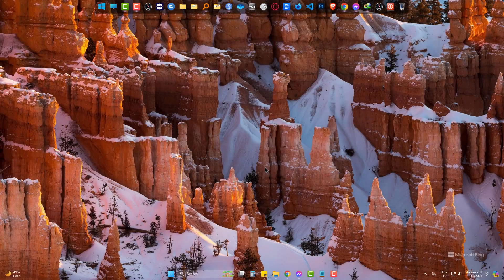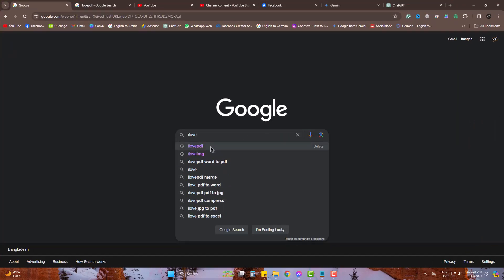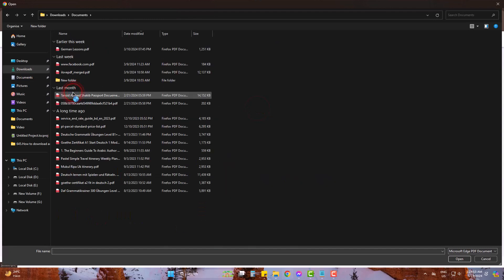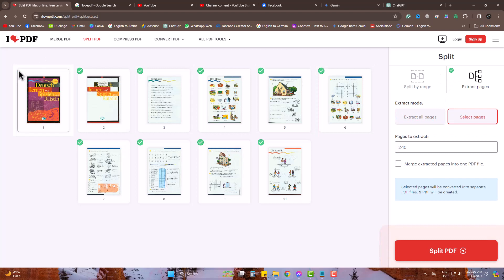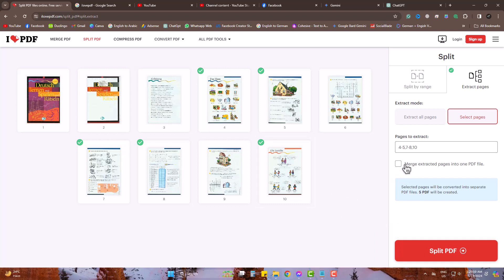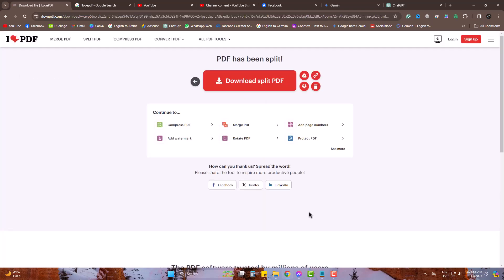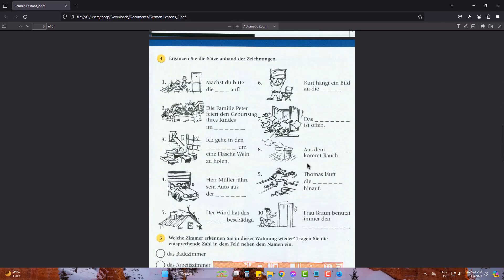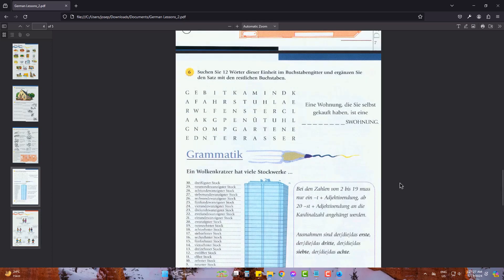Extract Specific Pages from a PDF - Get Particular PDF Pages - Online PDF Tricks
Struggling to extract specific pages from a PDF? (high-search intent)

This video reveals the TOP method to grab only the pages YOU NEED from a PDF in MINUTES, using FREE online tools! ILOVEPDF.
Say goodbye to bulky PDFs and hello to streamlined documents perfect for presentations, reports, or sharing.

Unlock the power of PDF manipulation with this comprehensive video tutorial! Learn how to efficiently extract specific pages from PDF documents using free online tools. Whether you're looking to split a lengthy document into manageable segments or extract particular pages for sharing, this step-by-step guide covers it all.

Discover the convenience and ease of using online PDF splitters to streamline your document management tasks. Watch now to master the art of extracting PDF pages and take control of your digital workflows effortlessly.

No software download is needed but online!

Master this PDF trick and:
Extract Specific Pages from PDFs
Split PDFs into multiple documents
Save Time & Boost Productivity
Step-by-step instructions for each EASY online tool will have you extracting pages like a pro!

This video covers the following ideas:
extract pdf pages, split pdf online, free pdf tools, how to extract pages from pdf, online pdf splitter.